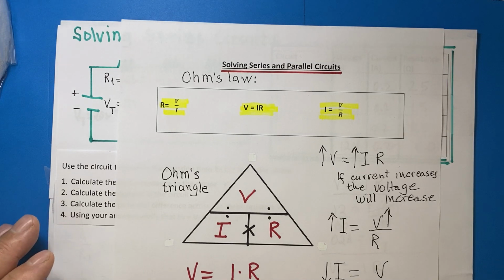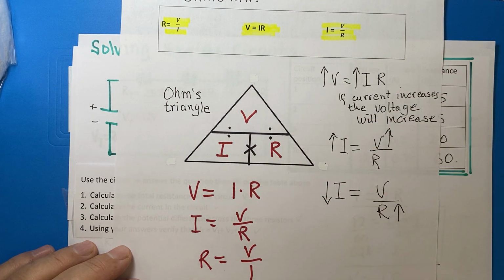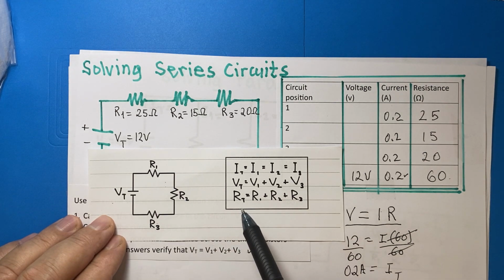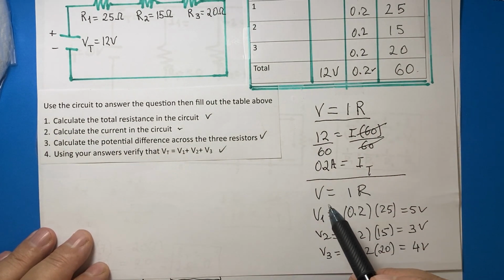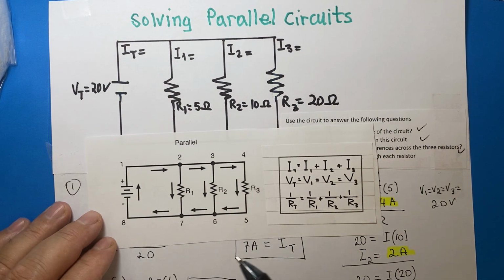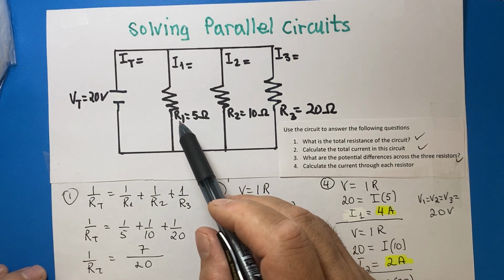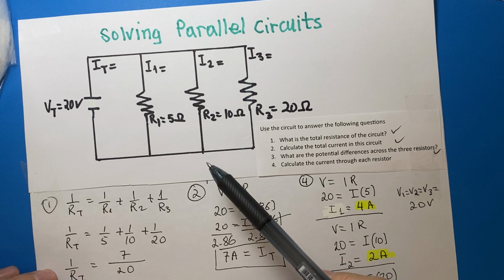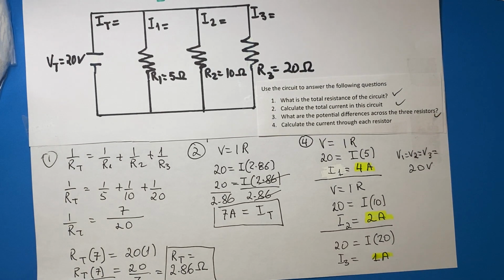Solving Series and Parallel Circuits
In this video, using Ohm's law and the rules for finding total resistance, total voltage and total current, these questions are answered:
What is the total resistance of the circuit?
Calculate the total current of the circuit
Calculate the current through each resistor
What are the potential differences across three resistors